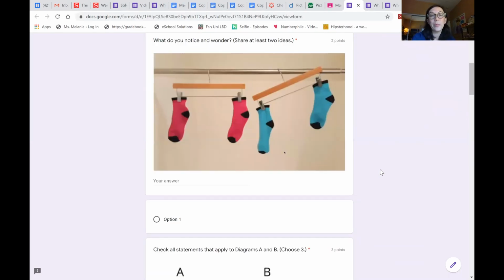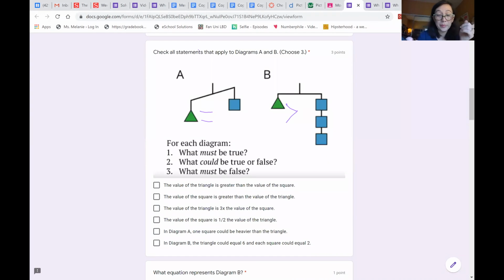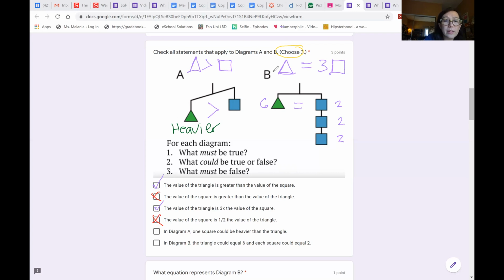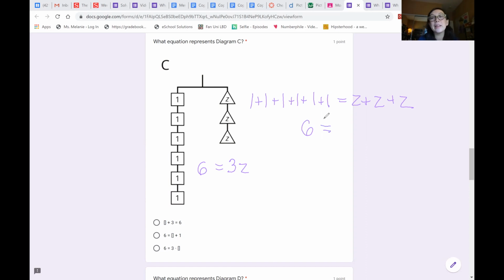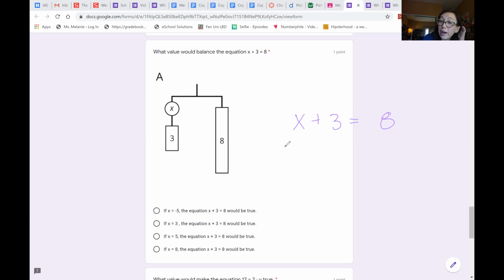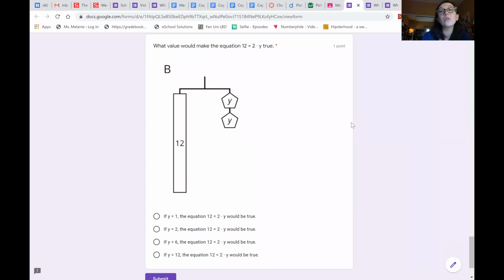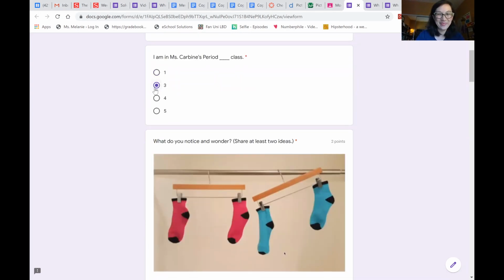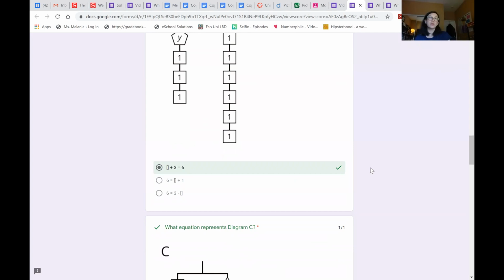Assignment Review: Hanger Diagrams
In this video we looked at resources posted in MyMCPS Instructrional Resources to learn about how hanger diagrams illustrate algebraic equations.